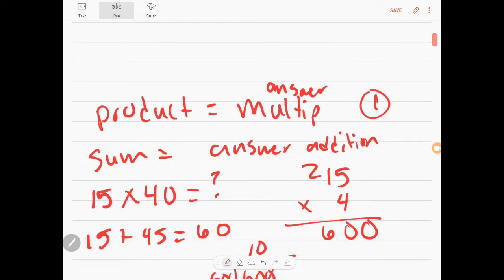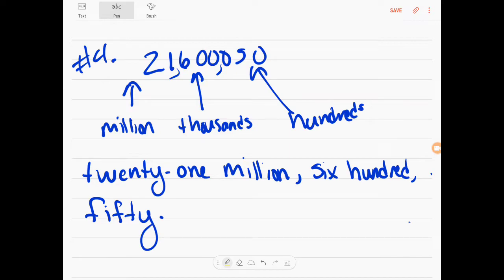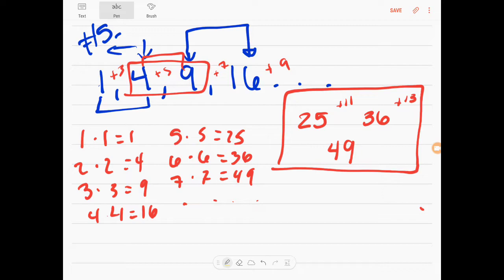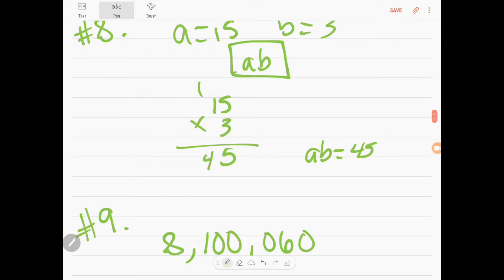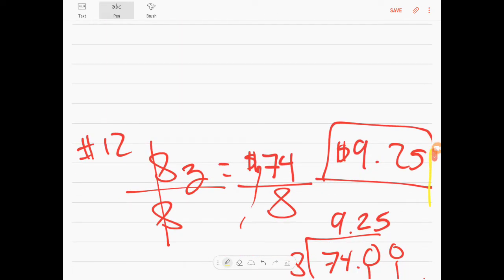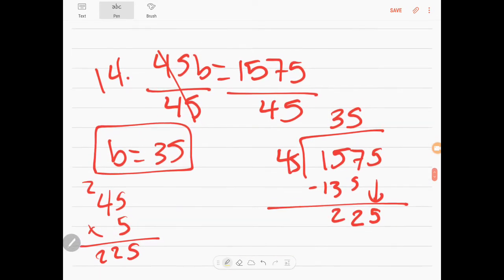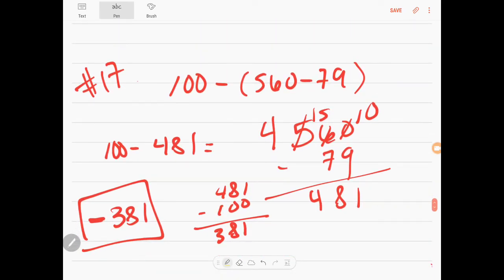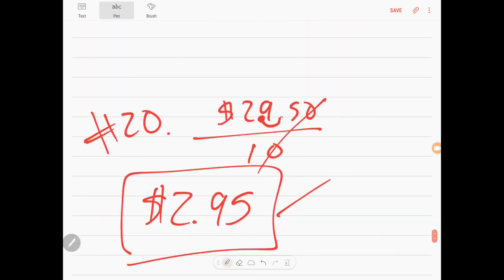Course 2. Test 1A study guide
Desert sky 7th grade math class